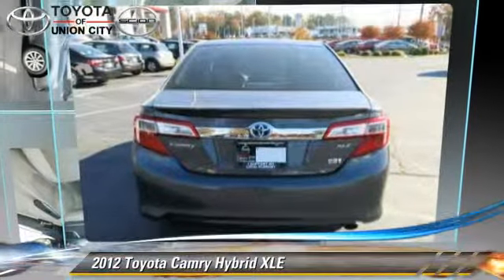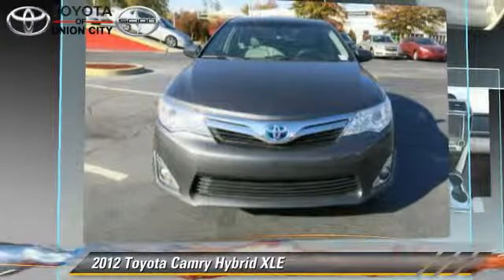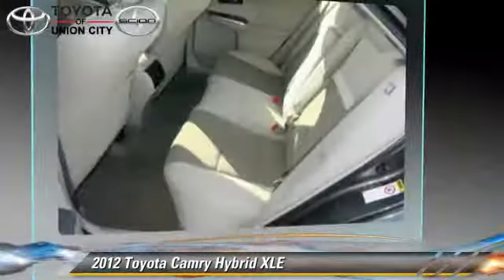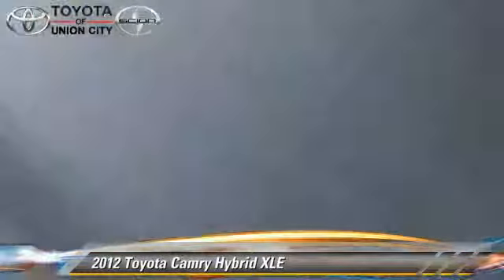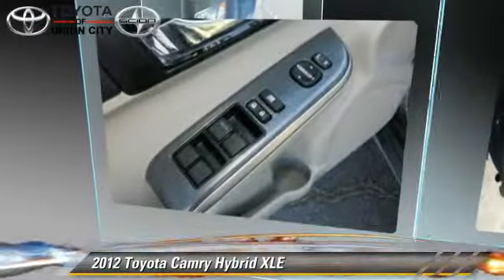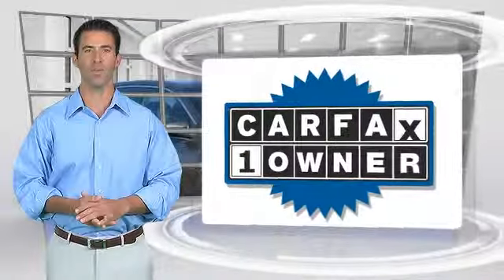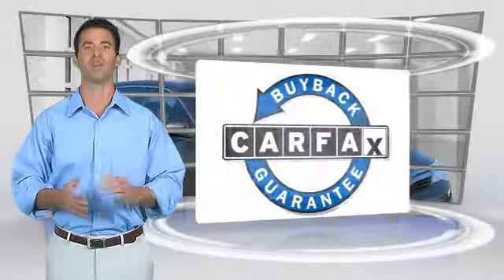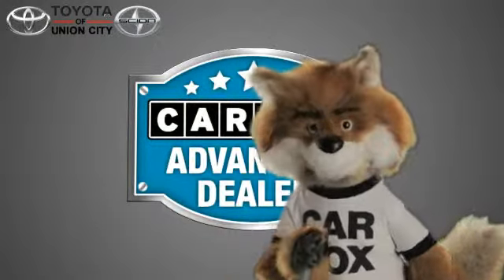2012 Toyota Camry Hybrid Union City GA T3213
2012 Toyota Camry Hybrid

2.5L I4 Hybrid DOHC and Cloth. This thing's got one owner love written all over it. Greetings from inner space. How enticing is the fuel economy of this stunning-looking 2012 Toyota Camry? Easy-going four-cylinder realizes 35-MPG highway. Toyota has the Best Resale Value of all brands for 2012 according to Kelley Blue Book's kbb.com.